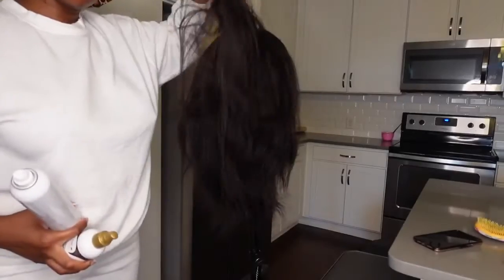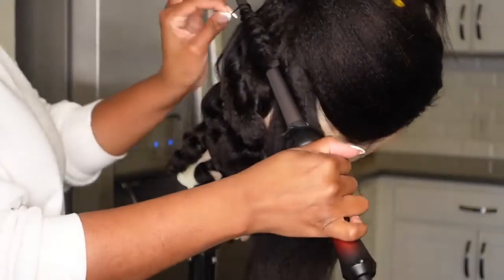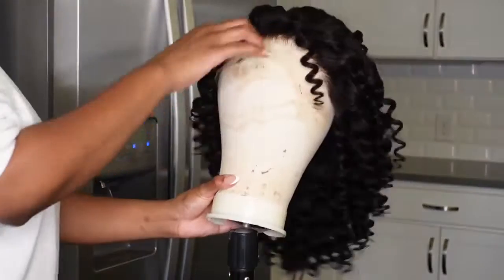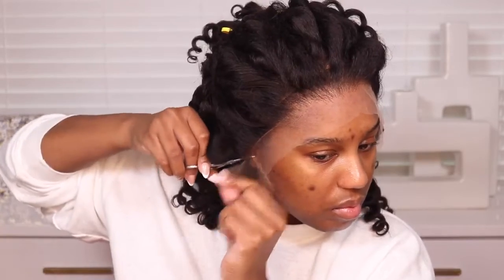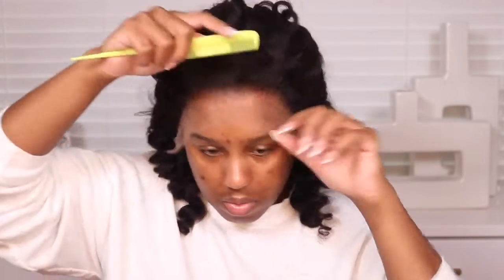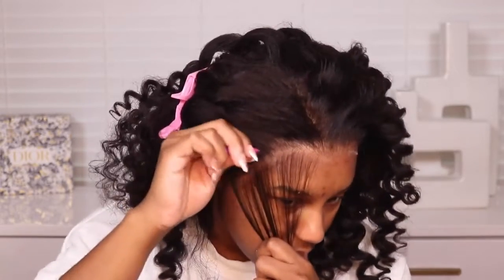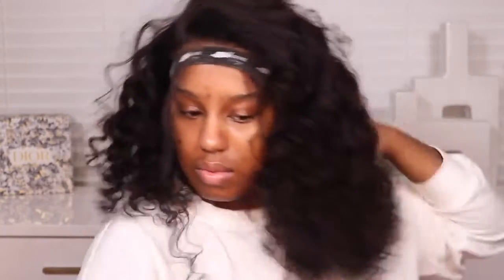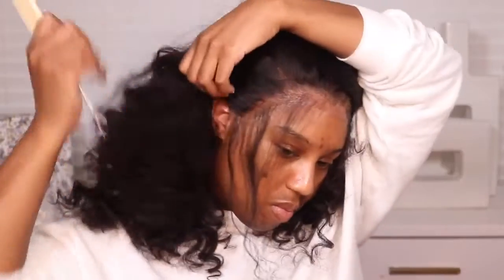Girl!!😍VERSATILE YAKI STRAIGHT WIG w/ BEST CLEAR LACE! | XRSBEAUTYHAIR | Natasha S.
SKU: LFW19
Length: 18''
Density: 200%
Lace: 13*6 Front Clear Lace